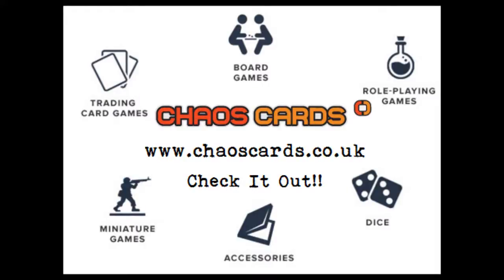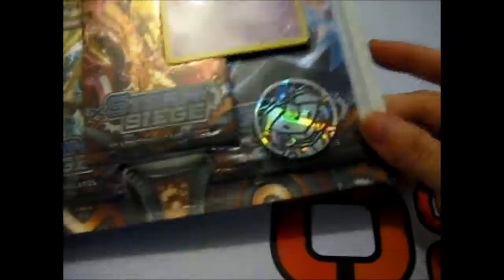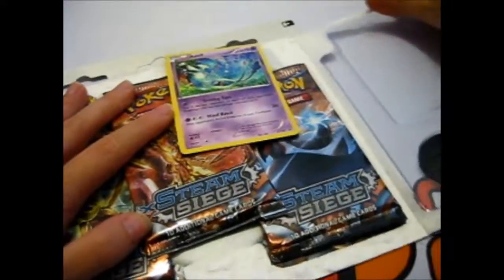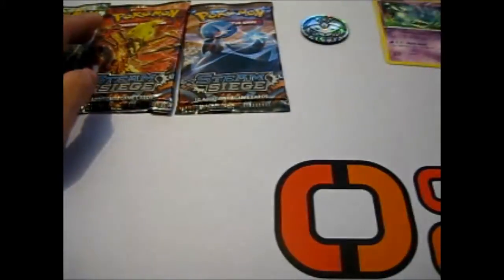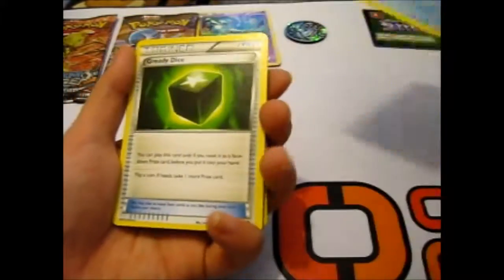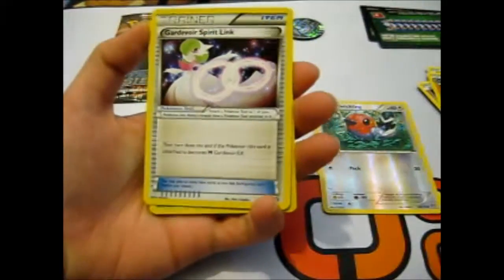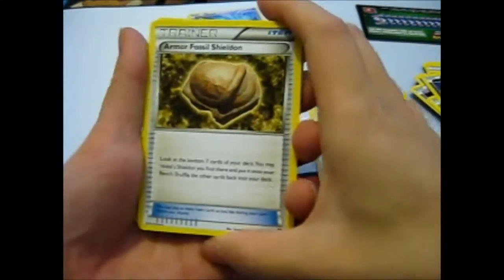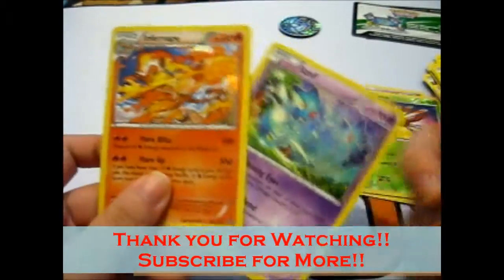Pokémon Steam Siege Azelf 3 pack Blister Opening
Opening of: Pokémon Steam Siege Azelf 3 pack Blister

Facebook ~ goo.gl/Z8KuTQ
Twitter ~ goo.gl/Ups67O
Google+ ~ goo.gl/TrRQsl
Google+ Collection ~ goo.gl/wLLnFF
Instagram ~ goo.gl/3lrzKi

eBay ~ goo.gl/4qBHwQ